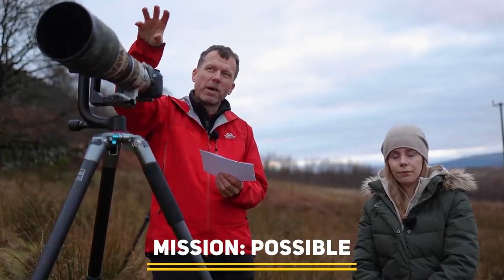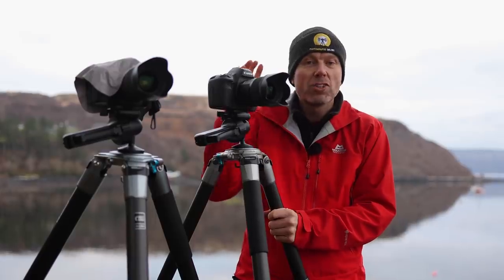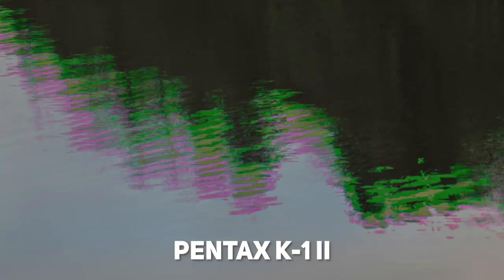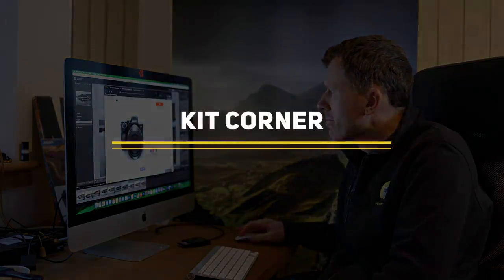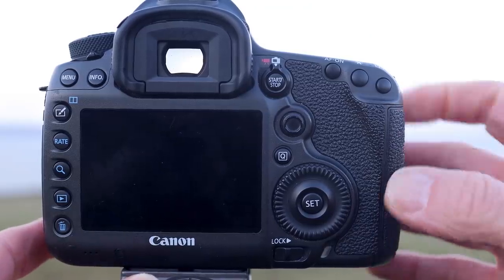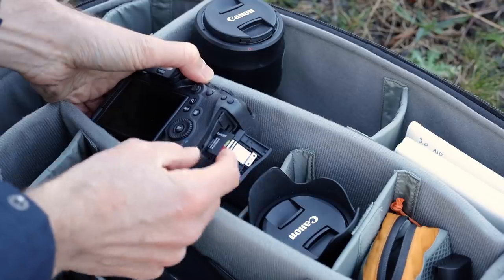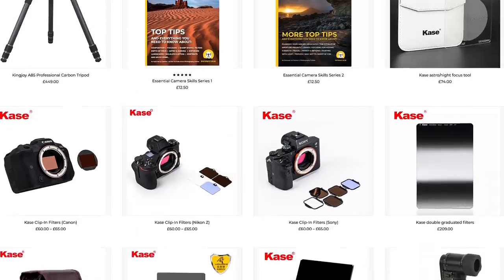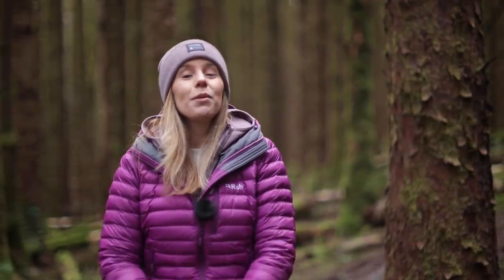King of Cameras, Almost Impossible Photography, How to Shoot Video, Canon 100mm RF Macro, Win Memory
In this extended action packed show, we attempt one of our most ambitious shots which we've been working on for over two years, we take a look at the new Canon 100mm f/2.8 macro RF lens to see what that strange dial on it does, we show you how easy it is to shoot video using your existing equipment, we have a challenger to the Nikon D850 and Canon 5Dsr to see if it can beat them for detail, we showcase some of the waterfall shots sent in by viewers and we explain everything you need to know about memory cards plus we have a couple of high spec ones to giveaway.

Our Feb Pt1 Show will be released on Sun 30th Jan 2022

Marcus's pistol grip tripod head is the Manfrotto 322RC2